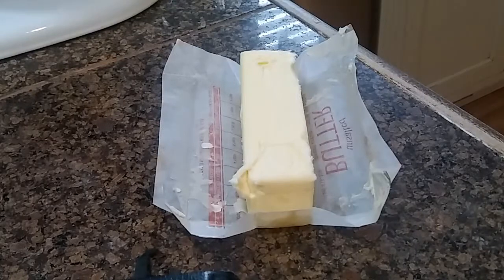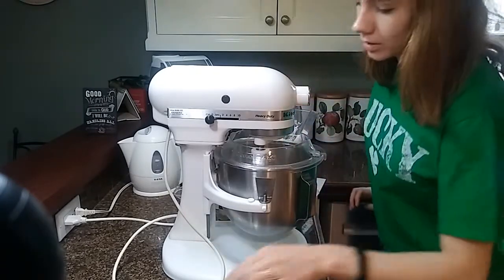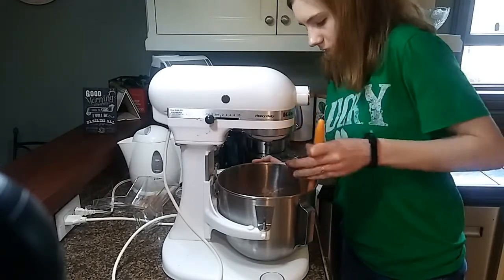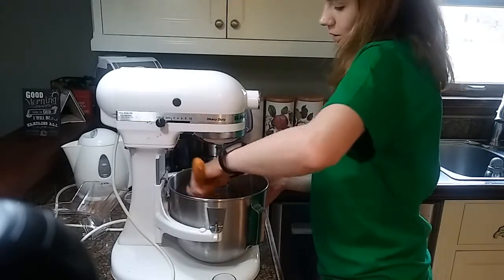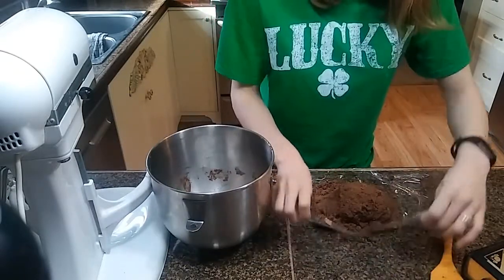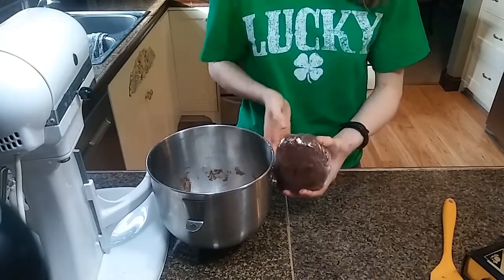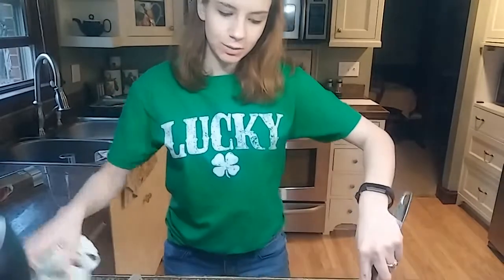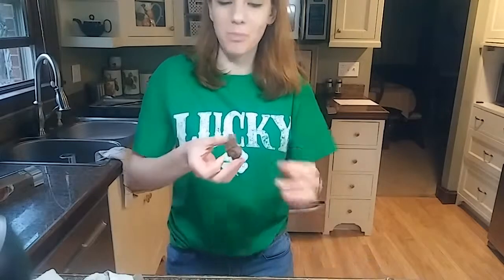HAPPY ST. PADDY'S DAY!!!!!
It's here! My St. Paddy's Day video! Sorry, it's late, thanks for your patience, and I hope you enjoy! When making this recipe, preheat your oven to 350 F. I honestly have no idea why I keep forgetting to mention that in the video (Sorry!)